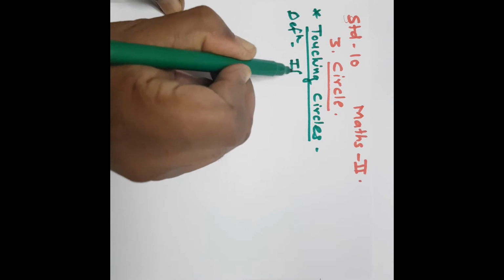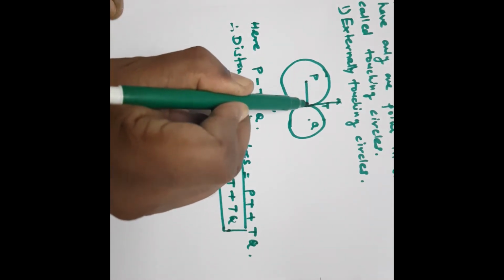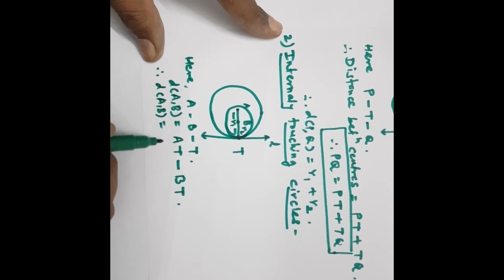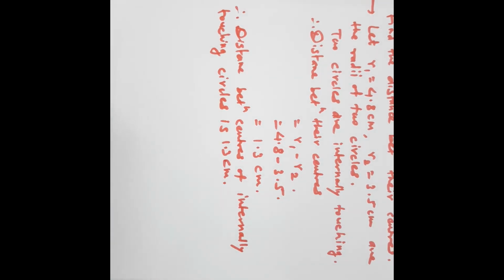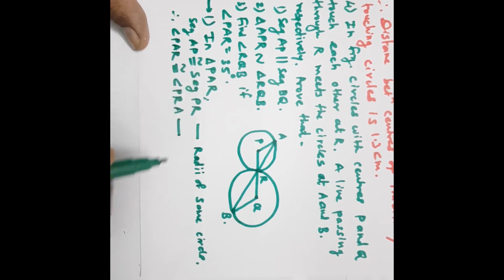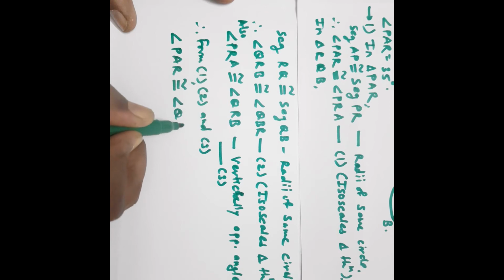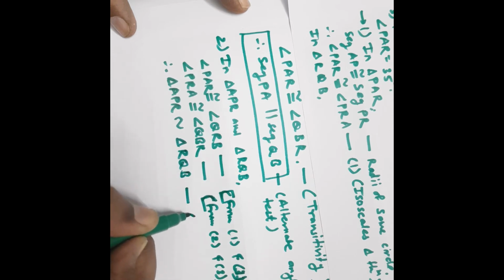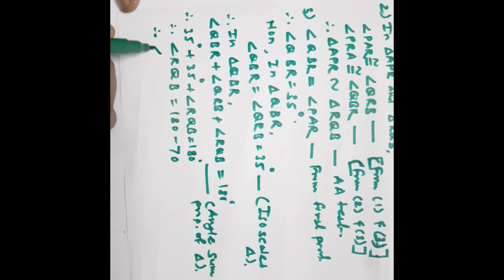Maths 2,Circle,Lecture 4